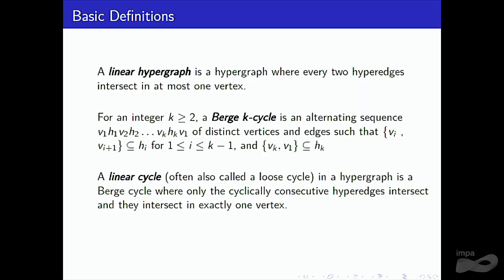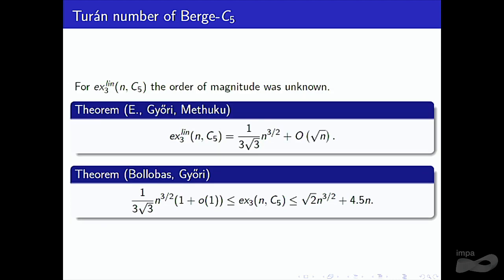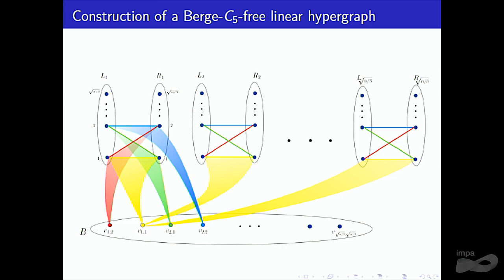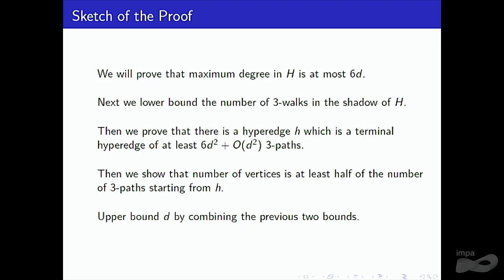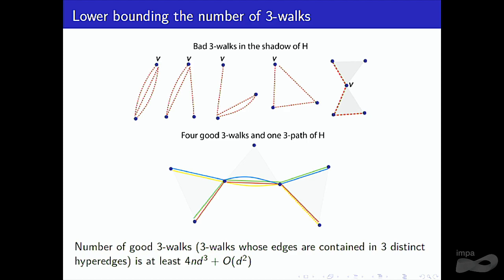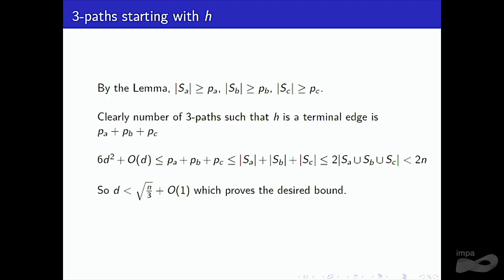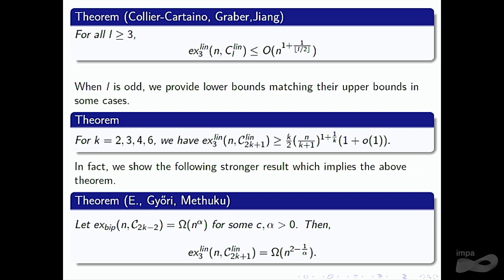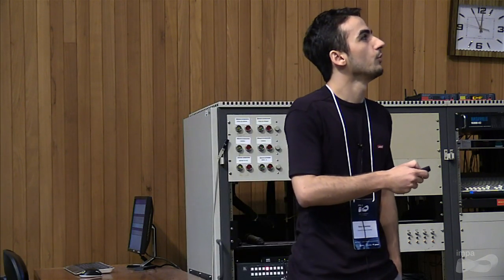Graphs and Randomness - Beka Ergemlidze (Central European University)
Graphs and Randomness
Beka Ergemlidze (Central European University)
Asymptotics for Turán numbers of cycles in 3-uniform linear hypergraphs

Combinatorics and probability theory have a had a fruitful history of interactions. On the one hand, the probabilistic method developed by Erdős and collaborators became a cornerstone of the theory of graphs and hypergraphs. On the other hand, the study of random graph models (pioneered by Erdős and Rényi) and of random processes on graphs led to many fruitful interactions between the two subjects, as well as to interesting applications.

Our two-week workshop will bring together some of the world’s leading experts in combinatorics and probability to discuss recent advances and collaborate both within and across the lines of their respective disciplines. Each week of the workshop will have its own focus:

Focus Week #1: Probabilistic Combinatorics from February 19th to 25th, 2018.
Focus Week #2: Random Graph Models and Processes from February 26th to March 4th, 2018.

Minicourses and talks will be geared towards students entering the field. Otherwise, structured activities will be kept to a minimum in order to allow time for discussions and collaboration. We encourage participants to stay for the whole duration of the workshop in order to enjoy as broad an experience as possible. At the same time, more limited participation during one of the two focus weeks is also possible.

Organizing Committee:

Simon Griffiths (PUC-Rio)
Bruce Reed (CNRS/IMPA)

Scientific Committee:

Bruce Reed (CNRS/IMPA)
Maya Stein (UChile)